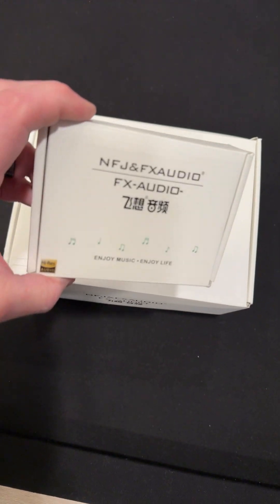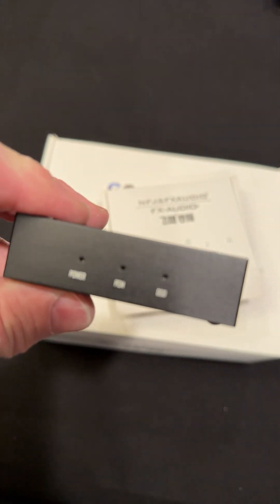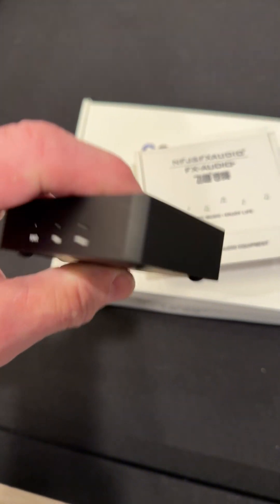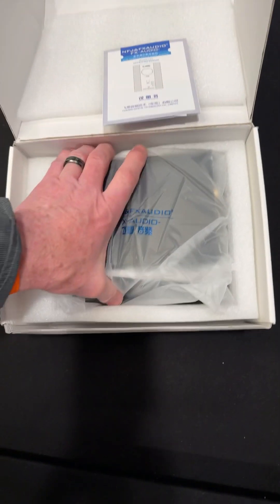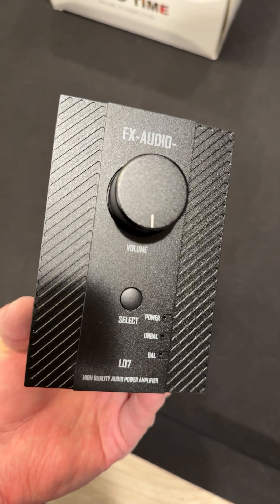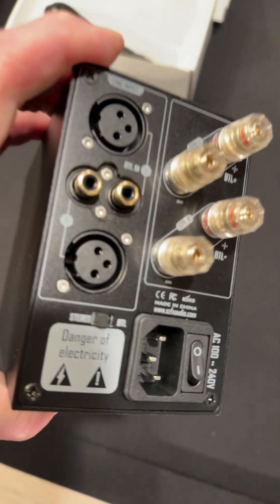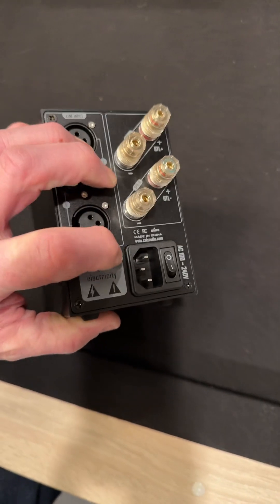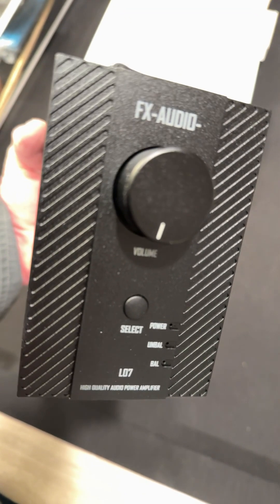FX-Audio Model L07 MA5332MS 2 channel 200W or BTL 400W Class D Power Amplifier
FX-Audio- L07 Stereo Audio Amplifier 200W x2 MA5332MS 2 Channel Class D Power Amp Bridgeable BTL 400W Hi-Fi Fully Balanced Amp